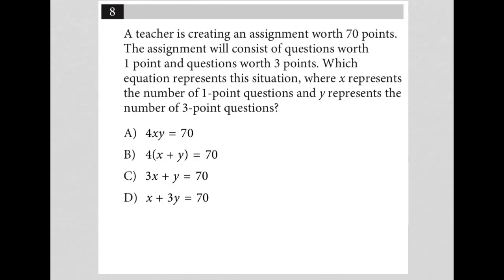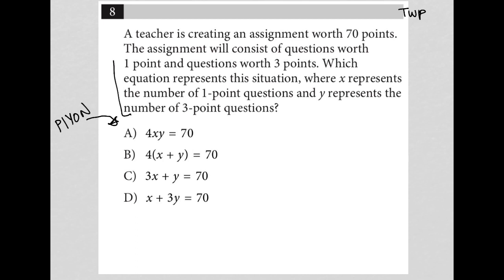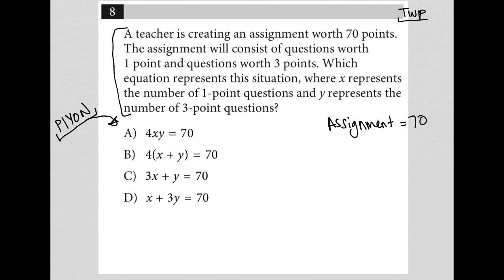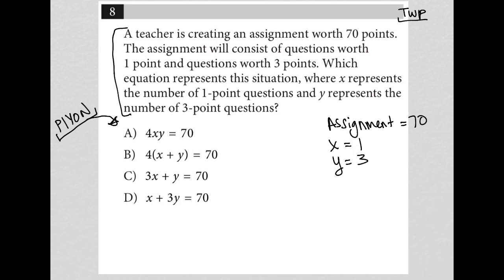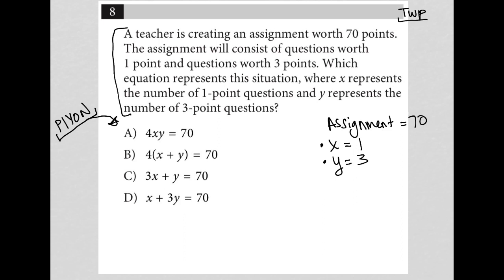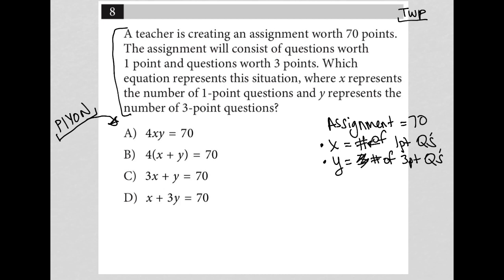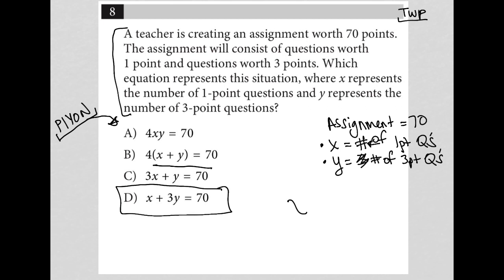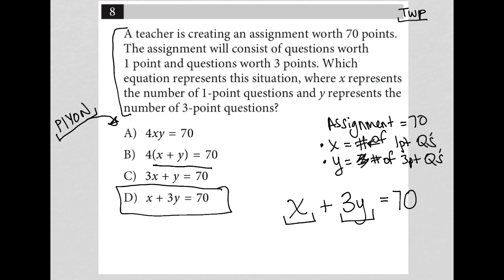A teacher is creating an assignment worth 70 points.The assignment will consist of questions worth..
Digital SAT non-adaptive test 1, section 2, module 1, question 8:

A teacher is creating an assignment worth 70 points.  The assignment will consist of questions worth 1 point and questions worth 3 points. Which equation represents this situation, where x represents the number of 1-point questions and y represents the number of 3-point questions?